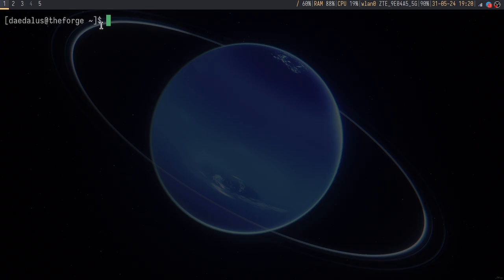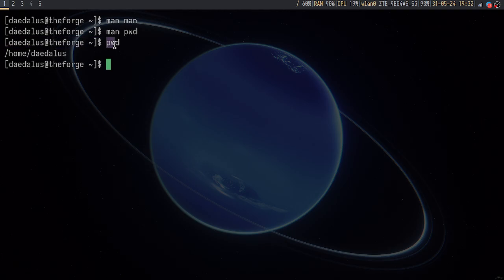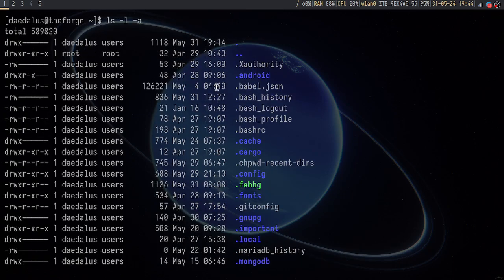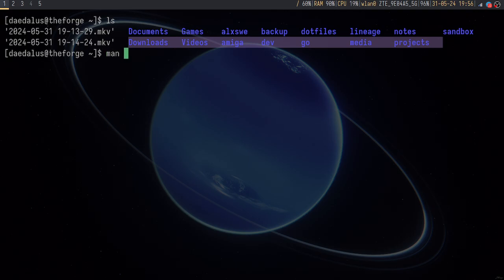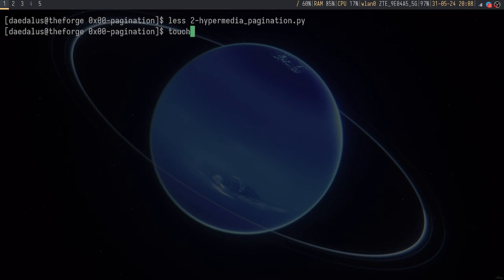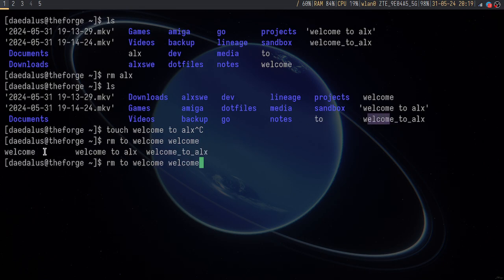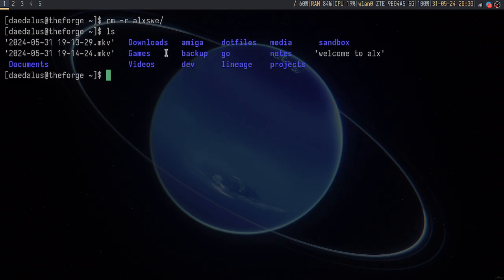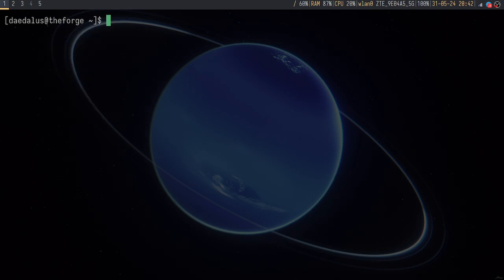shell navigation basics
so, you're overwhelmed by the shell and have no idea what you're doing right? don't fret just watch this video and follow along as you watch to learn the very basics of navigating your system through the shell!